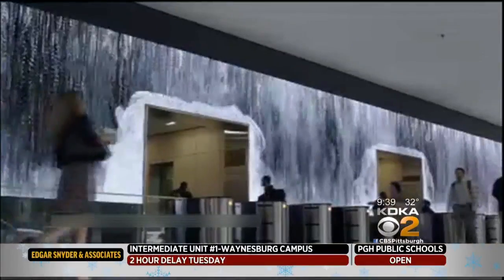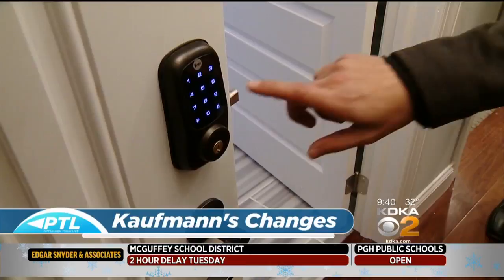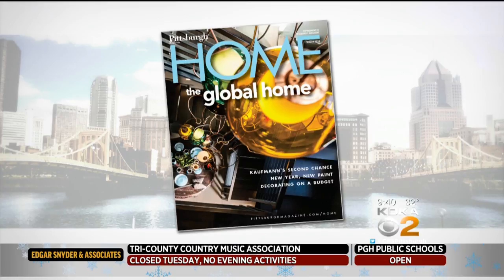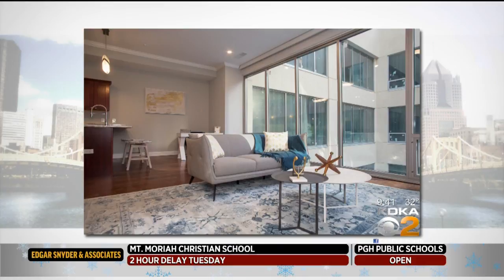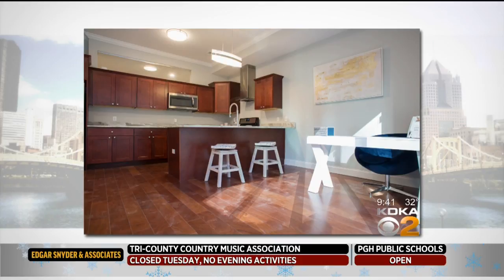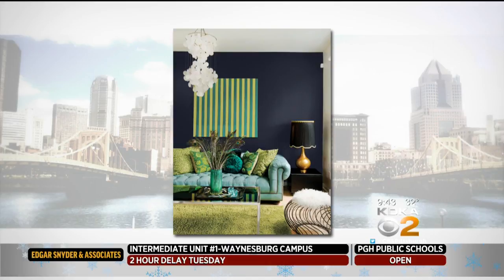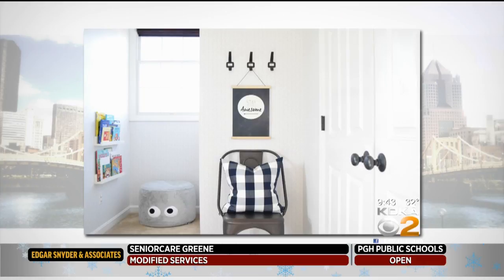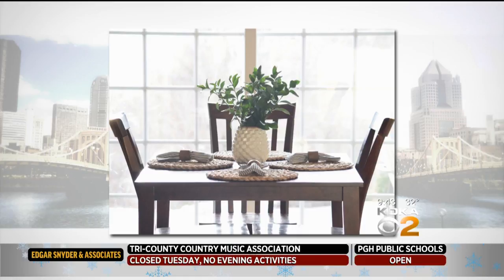Pittsburgh HOME Magazine Features Remodel Of Kaufmann's Store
Jessica Sinichak, the editor of Pittsburgh HOME Magazine, stops by to talk about their in-depth feature on the remodeling of the old downtown Kaufmann's department store into luxury apartments.